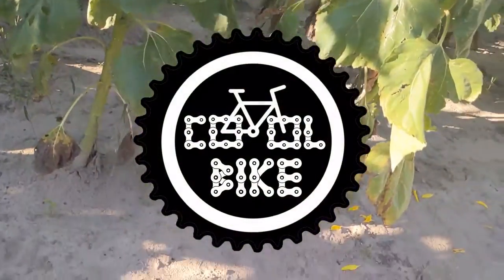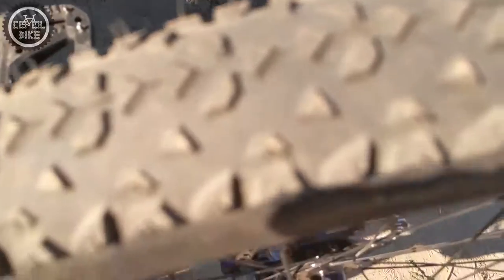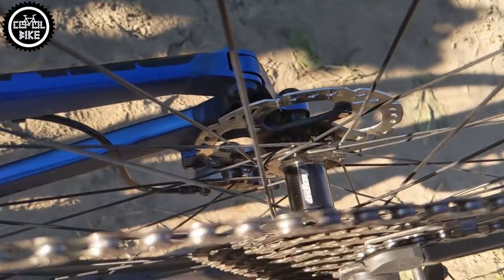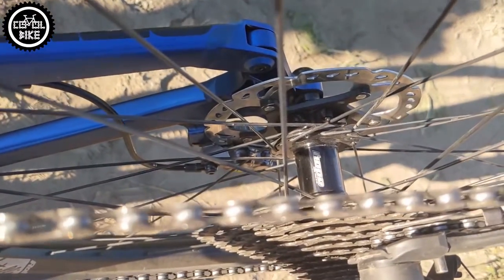SOUND TEST: HOPE PRO 4 HUB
Here is the sound test of the Hope Pro Boost hub with a microspline freehub body, 4 pawls and 44 poe. The hub has a mileage of about 1300 km.